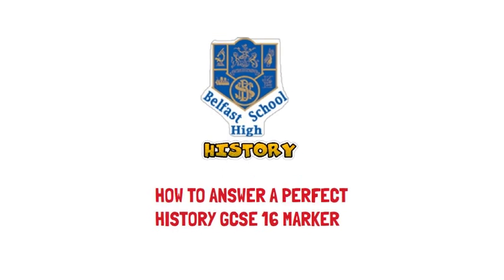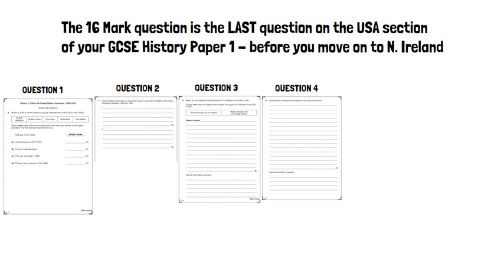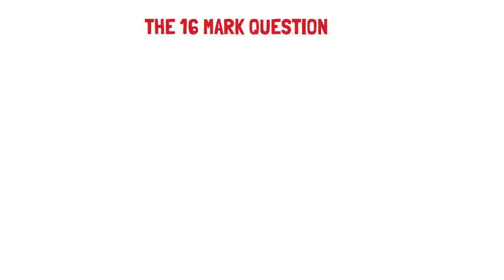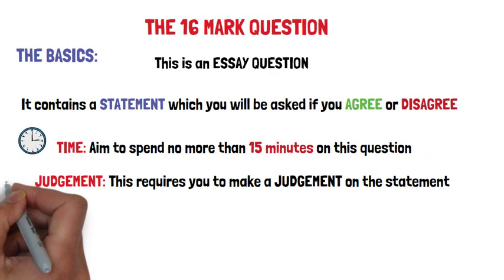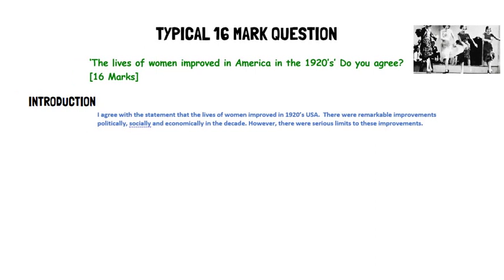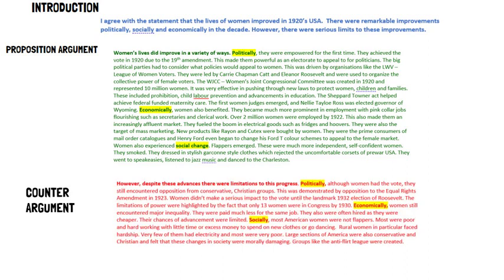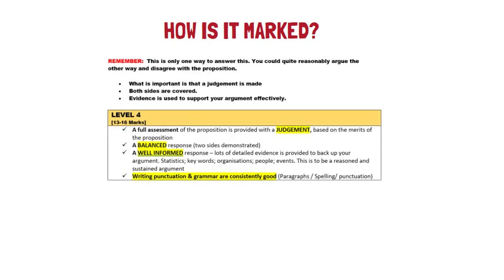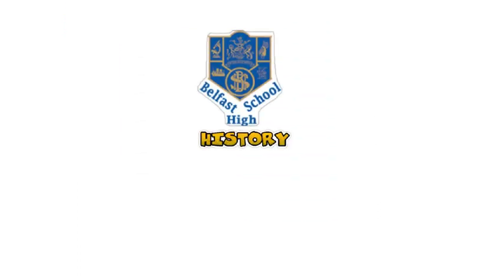HOW TO ANSWER PERFECT 16 MARK GCSE HISTORY ANSWER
This short video should help you :
- Organise your timings for the 16 marker
- Know how to structure the answer
- Know how to balance the answer
- Understand how to make a judgement
- Understand where the marks are awarded
- Understand how you can prepare and revise for these questions